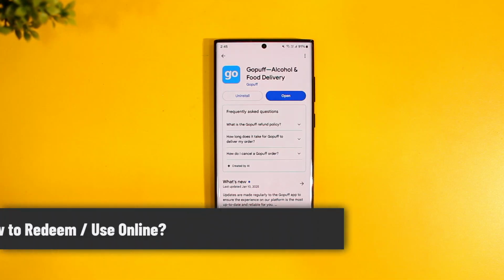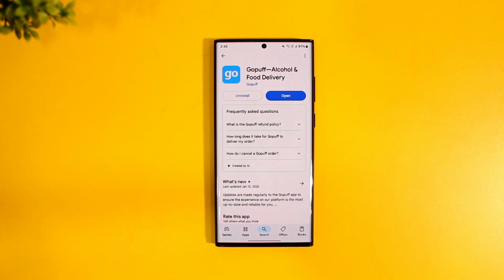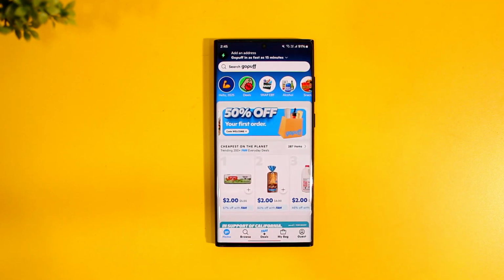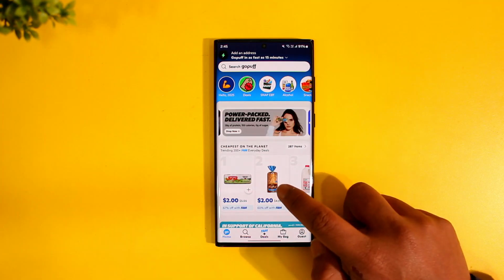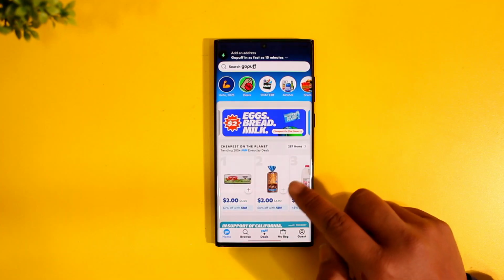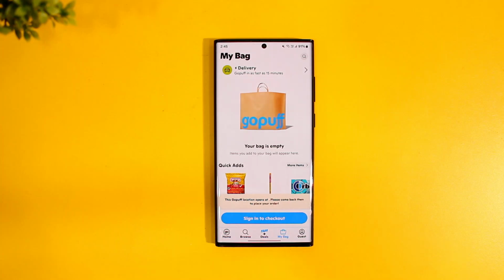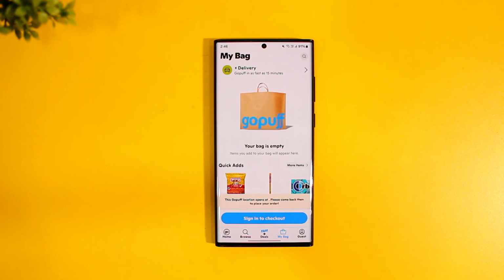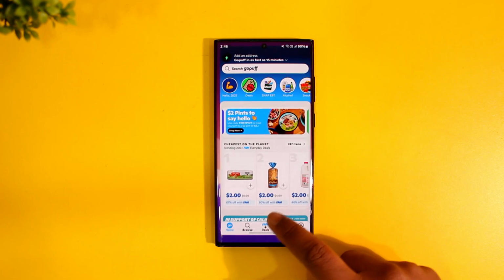Gopuff Promo Code - How to Redeem / Use Online?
The video provides a step-by-step guide on how to redeem and use a promo code on GoPuff during the checkout process. If you have a GoPuff promo code and want to apply it to your order, the process is quick and easy. Start by logging into your GoPuff account on the app or website.

Once logged in, browse through the available products and add the items you wish to purchase to your cart. When you’re ready to check out, tap on the "My Bag" or cart icon located at the bottom-right corner of the screen to view your selected items. On the checkout page, you will see a field labeled "Add Promo Code." Enter your promo code in this field and click on "Apply." If the code is valid, the discount will be applied automatically to your order total. Complete the checkout process, and your promo code savings will be reflected in your final payment.

The video emphasizes the importance of entering the promo code correctly to ensure it is applied successfully. If viewers encounter issues or have additional questions, they are encouraged to leave comments for further assistance.

Timestamps:
0:00 Introduction
0:03 Logging into your GoPuff account
0:10 Adding items to your cart
0:24 Navigating to the "My Bag" section
0:32 Finding and using the "Add Promo Code" field
0:40 Applying the promo code and completing checkout
0:46 Recap of steps
0:50 Encouragement to ask further questions
0:54 Closing remarks